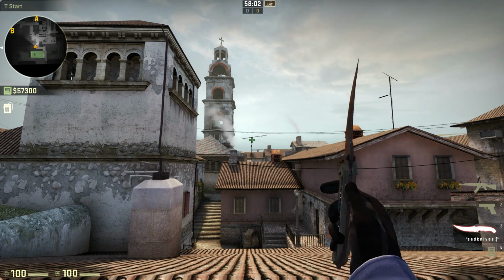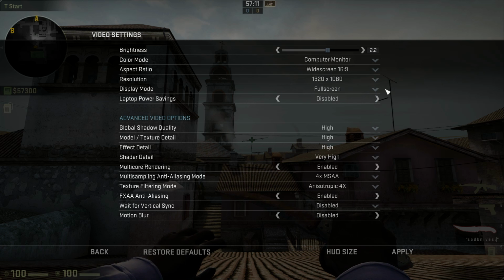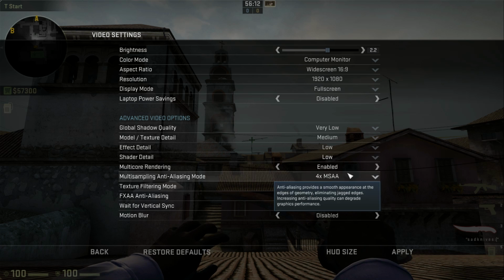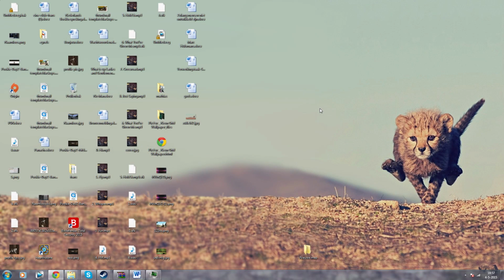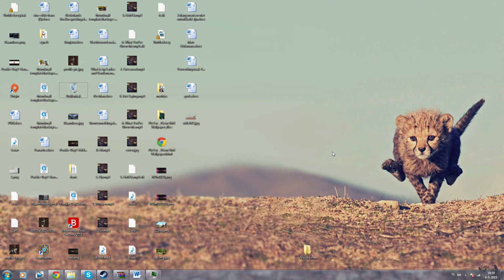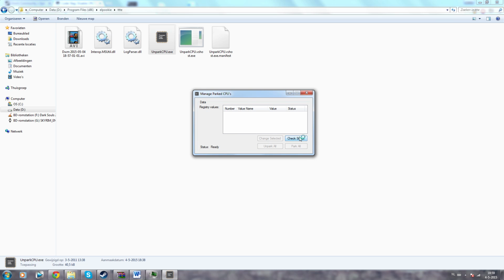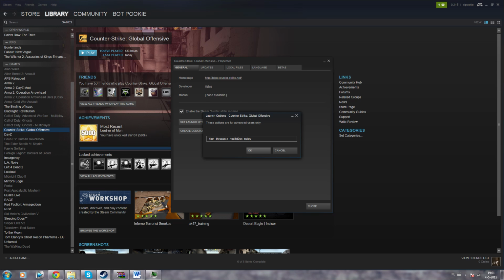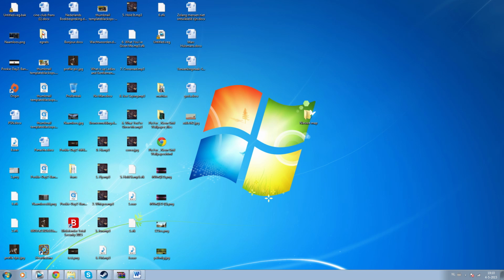CSGO: How To Boost / Increase FPS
Win Free Skins Use Link for FREE COINS

- csgo how to boost fps / csgo how to increase fps -
In this video I will show you guys how to boost your fps in csgo. With these tips you can easily increase your fps in csgo. Part 1 will take place in csgo and part 2 in windows. With this guide I wanna teach you how to get more fps in csgo. In csgo or any other fps game your fps is very important. The more smooth your game runs the more kills you get. That's why its important to boost your fps and get more out of your game.

Launch command : -high -threads x -nod3d9ex -nojoy

Greets Pookie